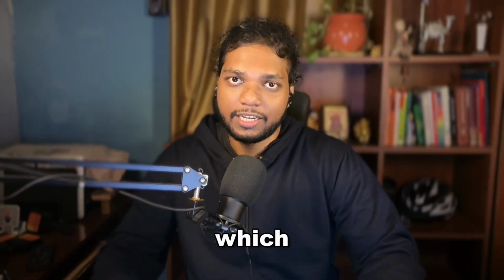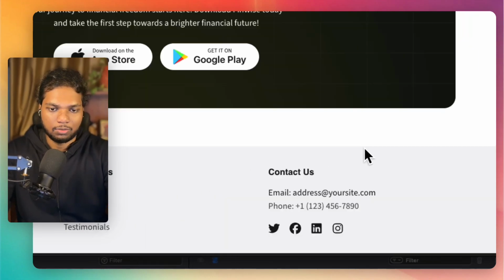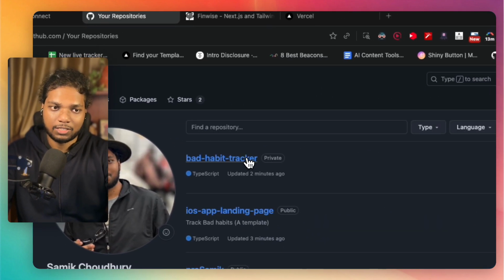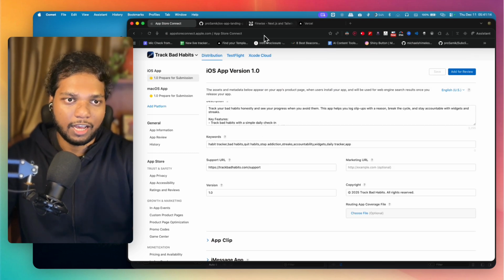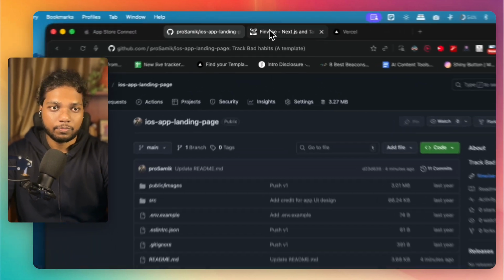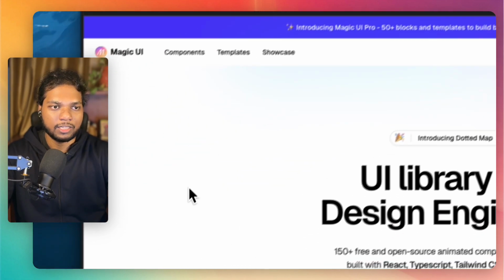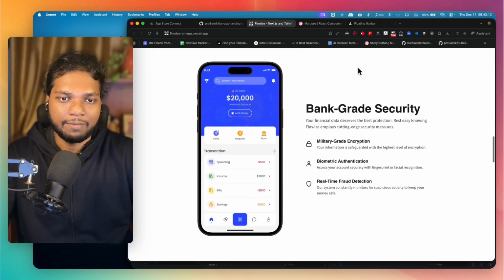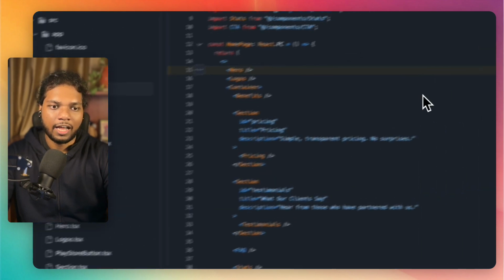Instant Landing Page for App Store URLs: Starter Repo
App builders out there—if you're trying to publish your app to the App Store, you'll need links like a support URL, privacy policy URL, and a basic landing page that actually looks legitimate.

In this video, you'll see how to take a Finwise-style Next.js starter landing page from GitHub, clone it to your own repo, deploy it, and adapt it into a branded landing page for your app.

WHAT YOU'LL LEARN:

- Why landing pages are required for App Store submission
- How to find and understand the Finwise starter template
- Cloning a GitHub repo as your own (private or public)
- Deploying instantly to Vercel or similar platforms
- Using the deployed site as your App Store support URL
- How to manually edit components with Next.js and Tailwind
- When to use pre-built UI component libraries
- Why AI-powered customization saves time over manual editing
- How to keep dependencies updated with npm

WHY THIS MATTERS:

Without a proper landing page with your App Store URLs, your app submission may be rejected. This starter repo gives you a professional-looking page in minutes, not days.

TECH STACK USED:

- Next.js (modern React framework)
- Tailwind CSS (utility-first styling)
- Vercel (instant deployment)
- GitHub (code hosting and version control)
- Magic UI / Shadcn (component libraries)

KEY TAKEAWAY:

Your app store landing page doesn't have to be built from scratch. Use this starter repo, clone it, deploy it, and customize it with AI.

0:00 - Intro: Why App Builders Need Landing Pages
0:20 - Problem: Privacy URL, Support URL, and other required links
0:40 - Solution: Finwise-style starter landing page walkthrough
1:00 - GitHub repository overview and why it's useful
1:20 - How to clone the starter repo to your own GitHub
1:50 - Verifying cloned repo and checking deployment
2:20 - Using deployed site as your support URL
2:50 - Privacy policy and why it's needed
3:10 - Why you should optimize the starter for your app
3:30 - Tech stack: Next.js + Tailwind CSS explanation
3:55 - Adding UI components from Magic UI / Shadcn libraries
4:20 - Manually editing code (src/app/page.tsx walkthrough)
4:50 - Better approach: Using AI to customize content
5:15 - Updating dependencies with npm
5:30 - Teaser: Next video will cover master prompt + full setup
5:45 - Outro and call-to-action